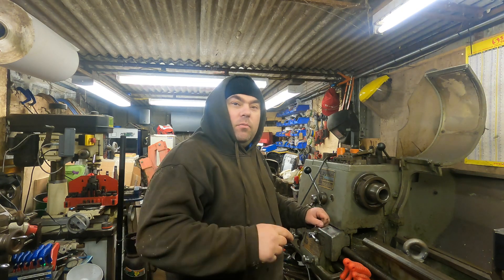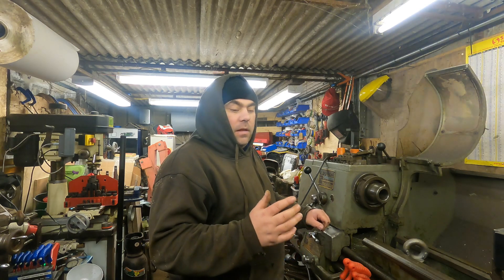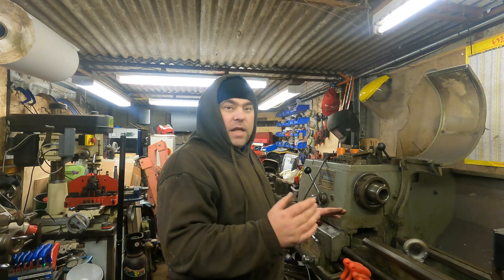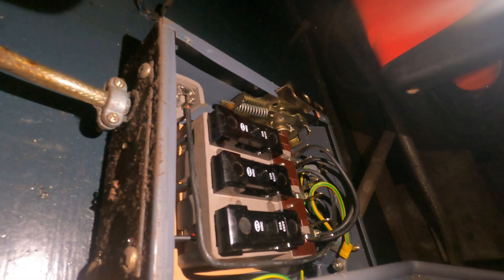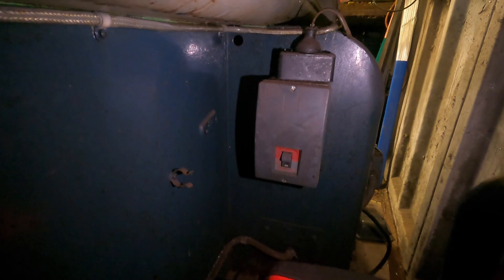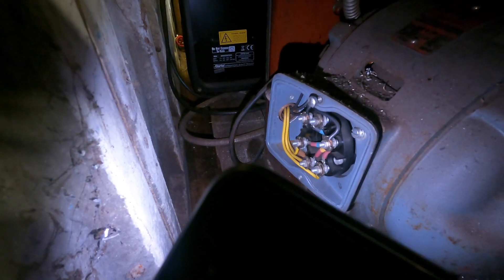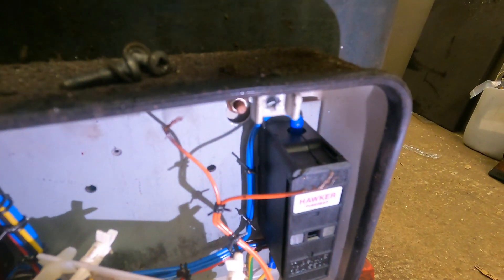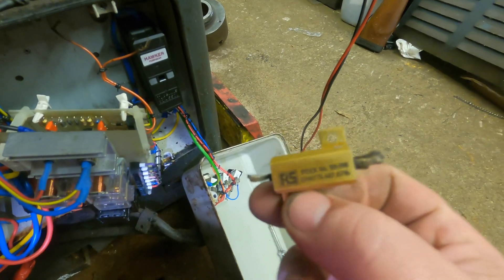CAN THIS BE FIXED COLCHESTER STUDENT LATHE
Back on the lathe this week bin doing a bit of fault finding and come across this burnt out so just waiting on a replacement hopefully it works

Thank you very much for everyone that already have, it really helps a lot.